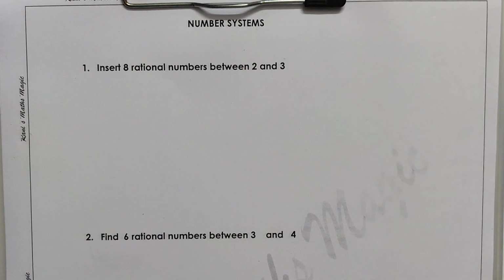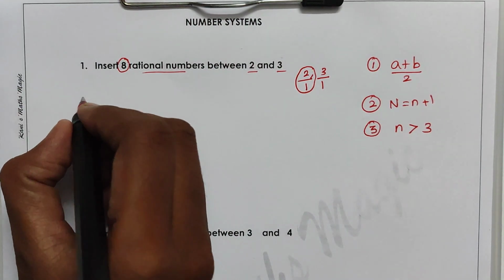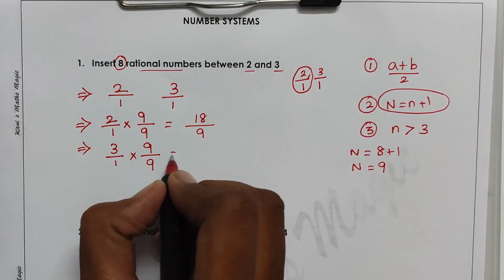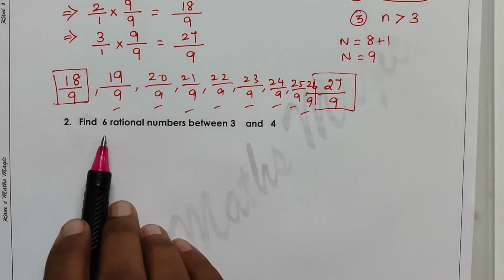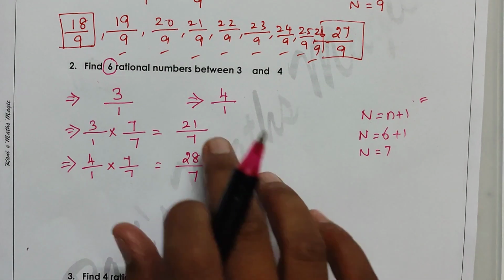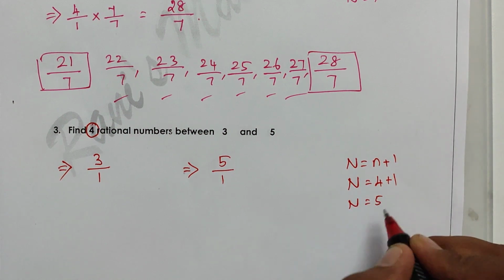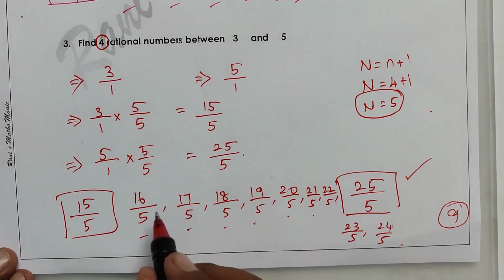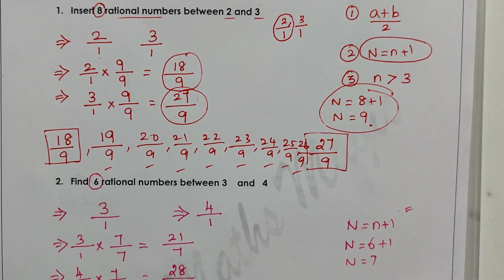number systems| inserting rational numbers between two whole numbers| CBSE | grade 9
Number system , CBSE , Grade 9 , Rational numbers , Inserting rational numbers between two whole numbers.